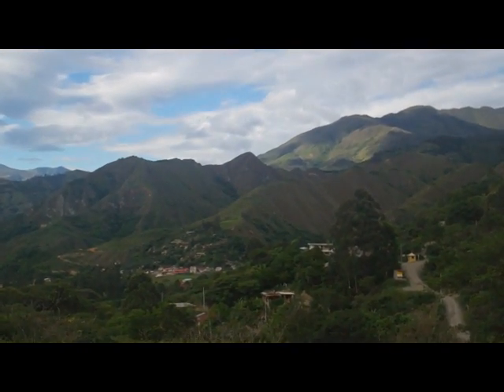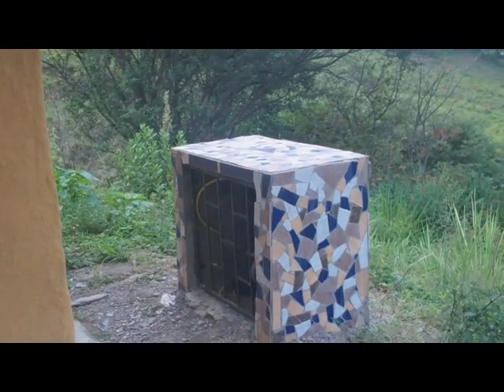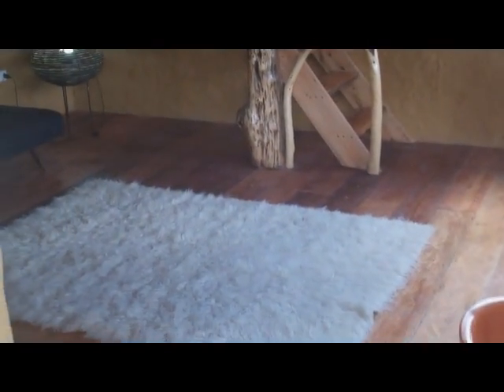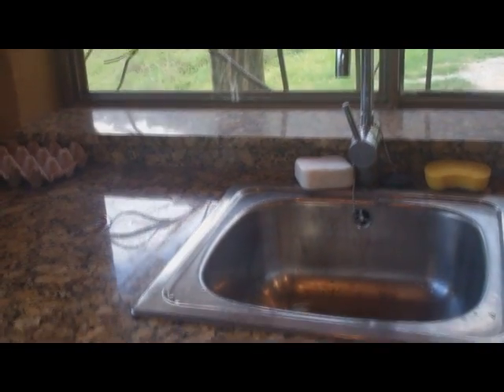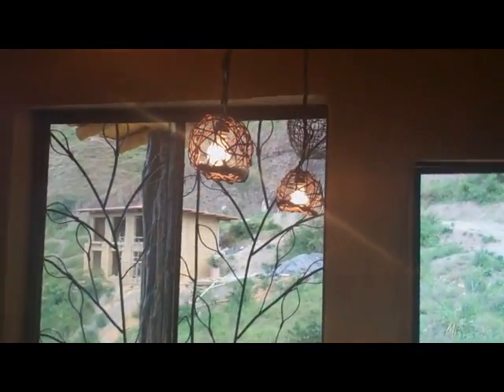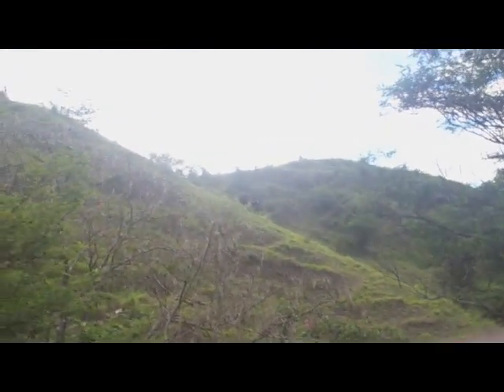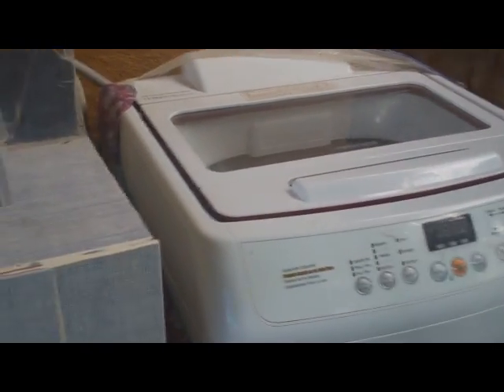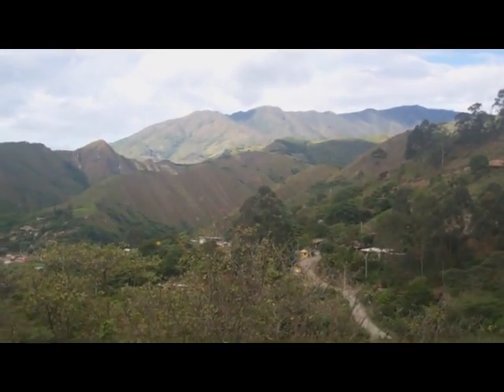My House in Vilcabamba Ecuador